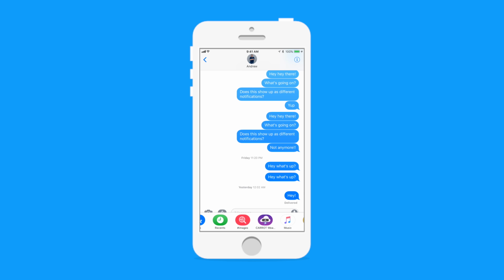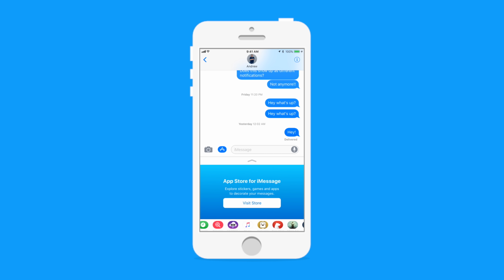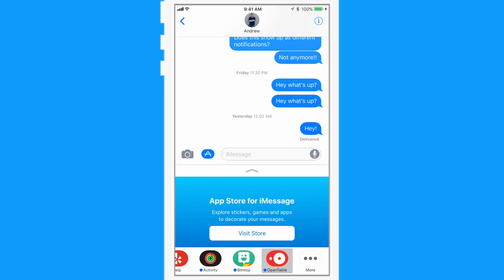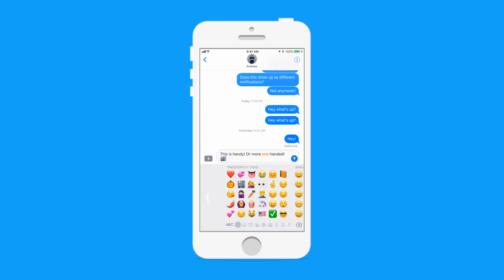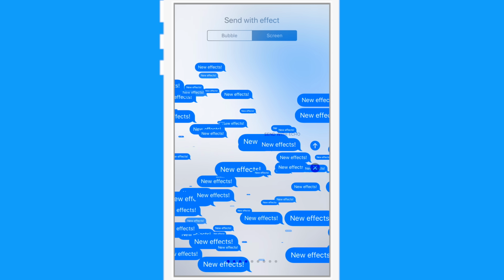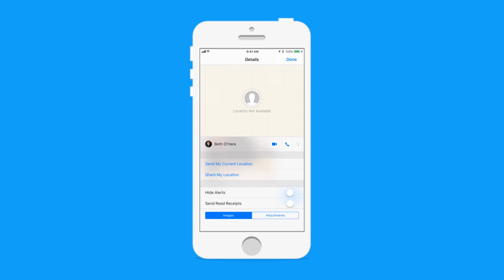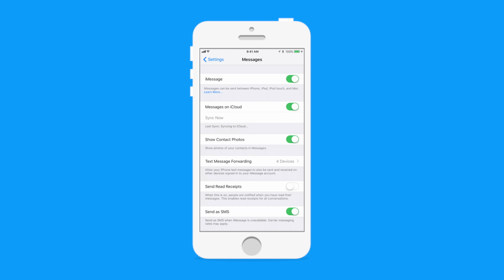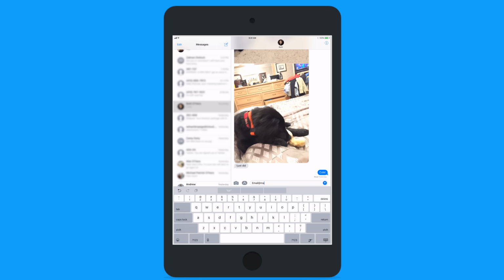12 New Features For Messages in iOS 11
New features for messages in iOS 11 include:
- Hide Alerts
- iMessages in the Cloud
- App Drawer
- New iMessage App Store
- Organization Panel for Apps
- Echo Effect
- Spotlight Effect
- One-Handed Keyboard
- One-Handed Emoji Keyboard
- Contact & Location predictions on Apple Watch
- QuickType keyboard on ipad
- Apple Pay

About iDB